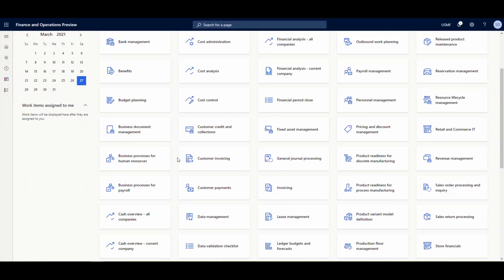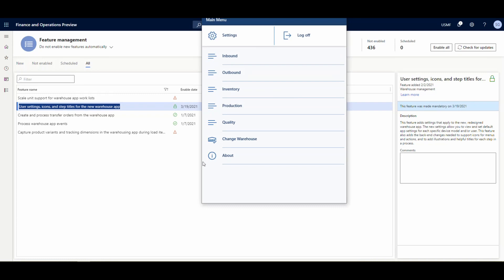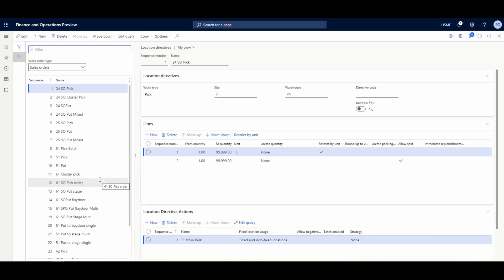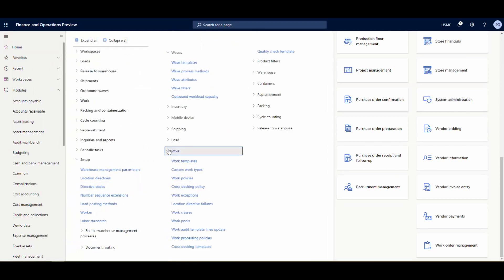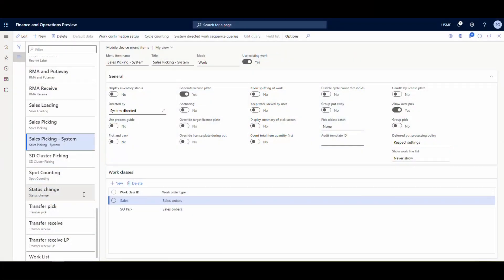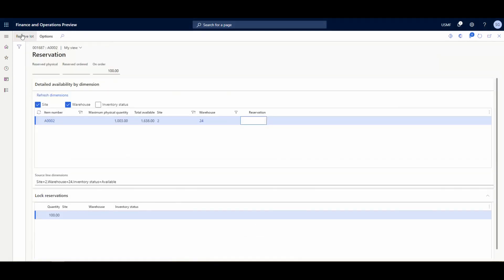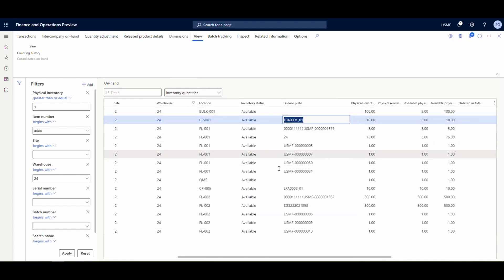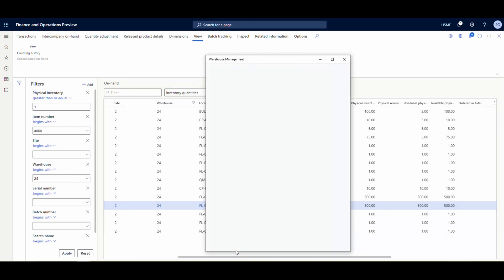Advanced warehouse sales order picking featuring the new advanced warehouse management app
Dynamics 365 advanced warehouse sales order picking is one of the more requested topics that people ask me about.  Advanced warehouse sales order picking is not really that hard to setup.  There are really four pieces that need to be setup.  The wave templates, work templates, location directives, and mobile menu items.

In this video we will take a look at Dynamics 365 advanced warehouse sales order picking and feature the new warehouse mobile app that Microsoft released this year.

Chapters
00:00 Introduction
01:00 Enable Advanced Warehouse New Mobile app icons
03:03 Advanced Warehouse Wave Template Setup
04:12 Advanced Warehouse Work template Setup
05:01 Advanced Warehouse Location Directive Setup
08:40 Advanced Warehouse mobile device menu item setup
10:33 Generate sales order in Dynamics 365 for picking
12:24 Dynamics 365 Advanced Warehouse Work Review
12:42 Advanced Warehouse Sales order picking with new mobile app
16:00 Wrap up